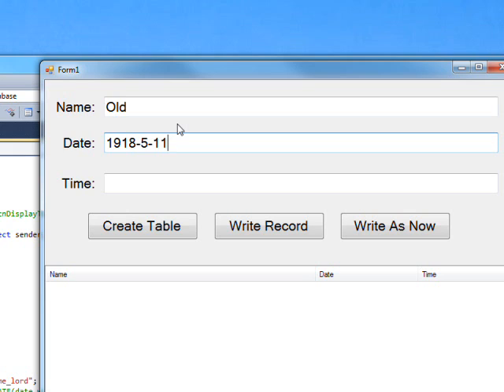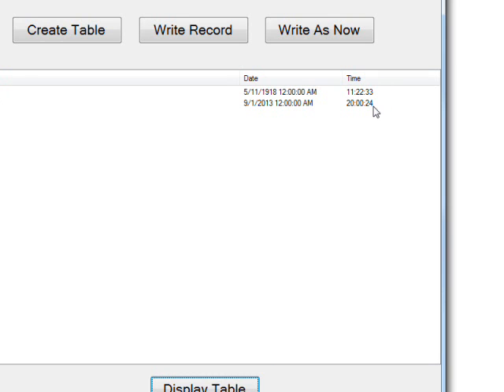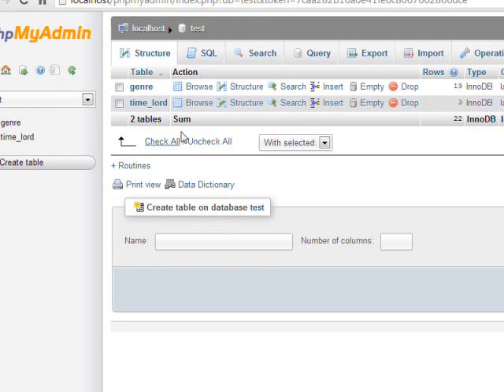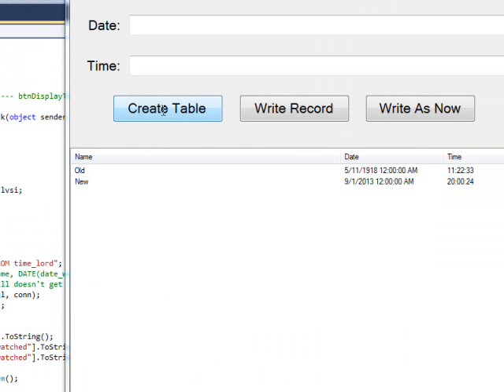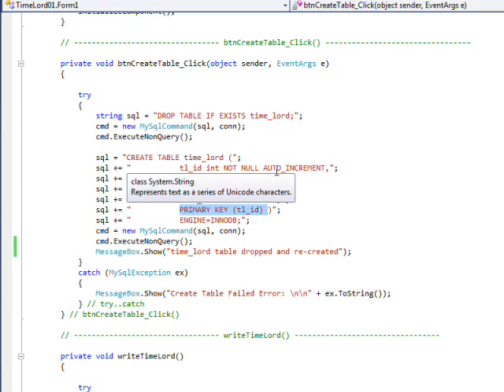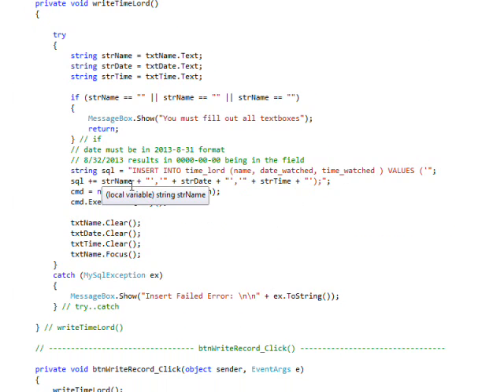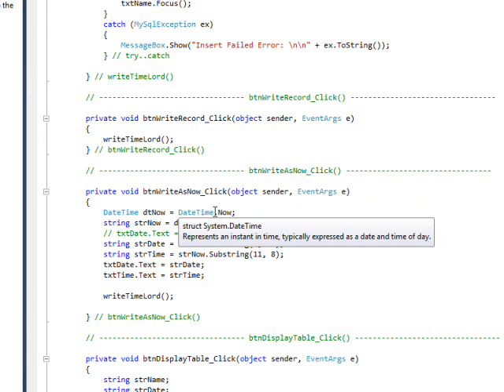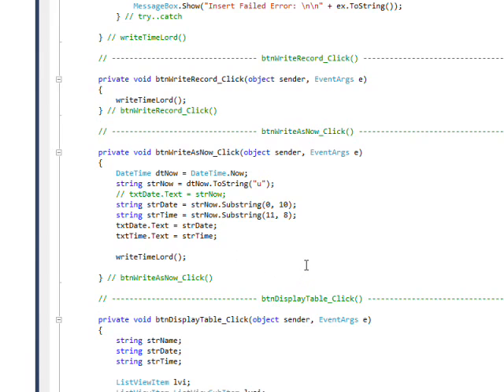C# Edge 247 MC46 C# and MySql Date and Time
has all my video tutorials usually with source code in an organized cyber-library. In this video we learn how to insert dates and times into a MySql Database in the correct format using C# MySql Connector/Net.